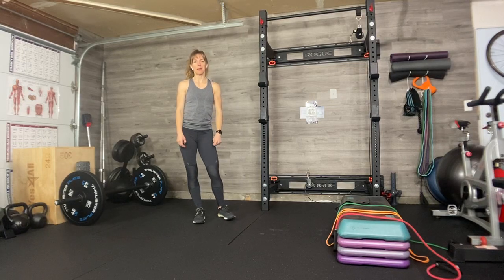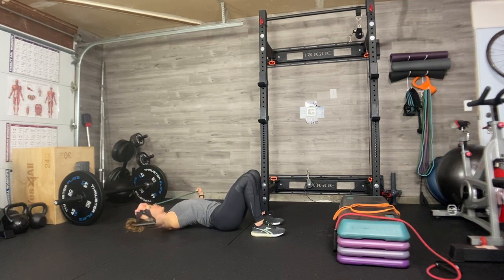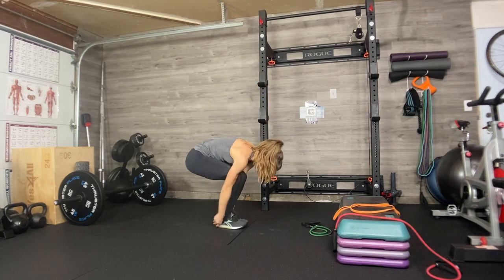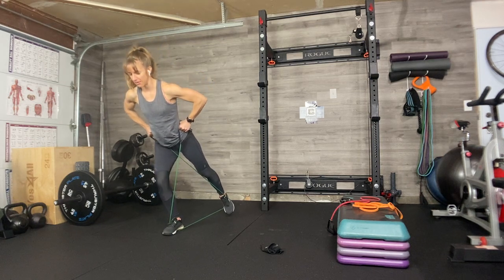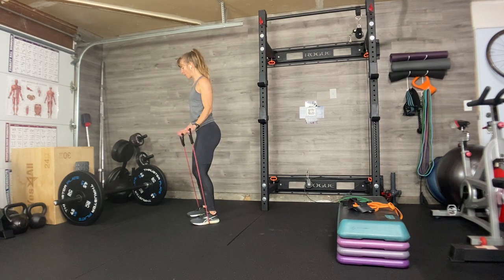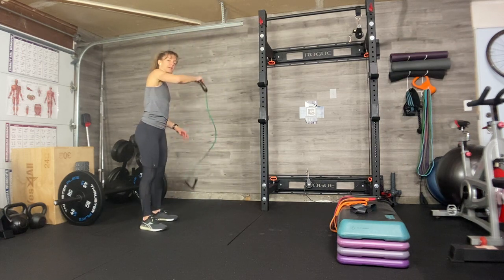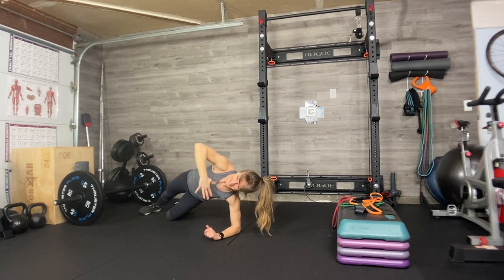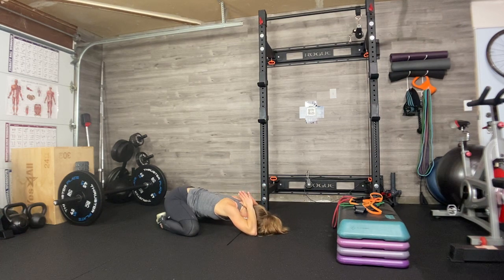Full Body Band Workout (38 min.)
Supersets —

Lateral squat + chest fly

Single leg squat + seated row

Biceps curl + deadlift

Tricep extension + fly